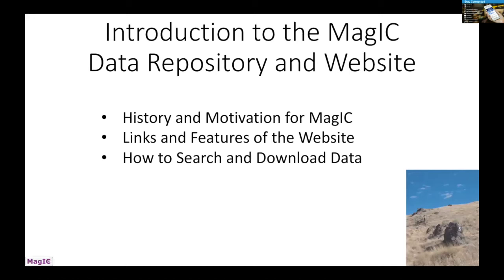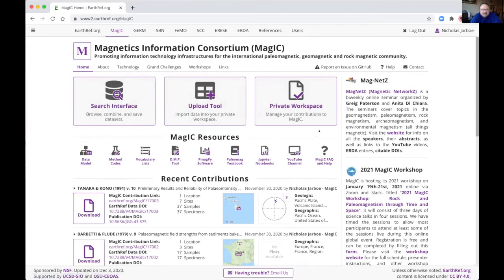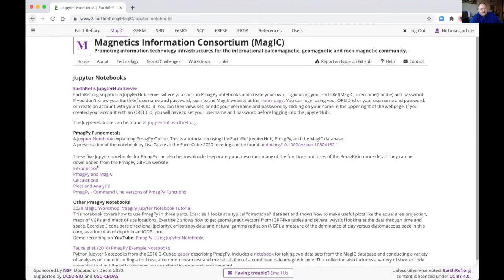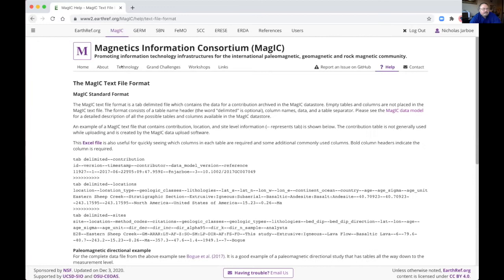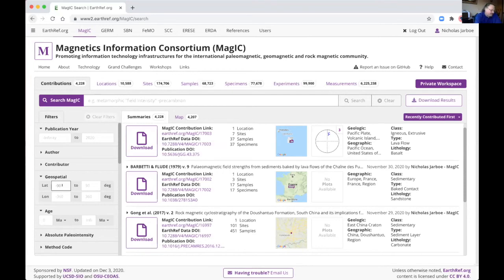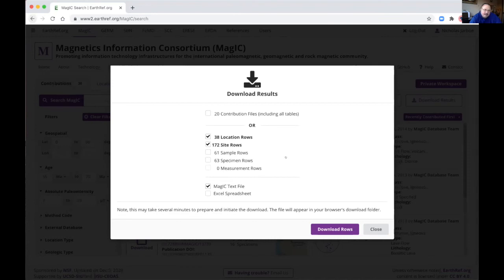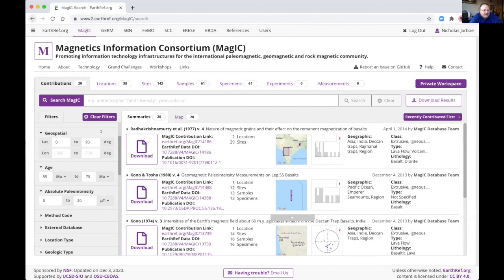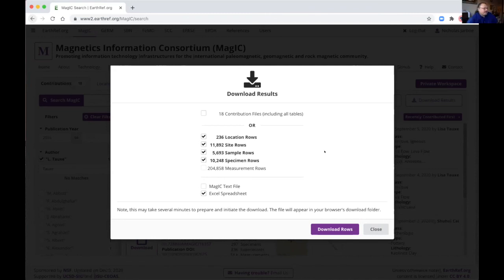The MagIC Website: Overview, Resource Links, Searching, and Downloading - Fall AGU 2020 (12/3/20)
Introduces the MagIC data repository
Gives an overview of the website (1:55)
Shows how to use the search interface (7:50)
Discusses different options for downloading the search results (10:40)

Presented by Nicholas Jarboe